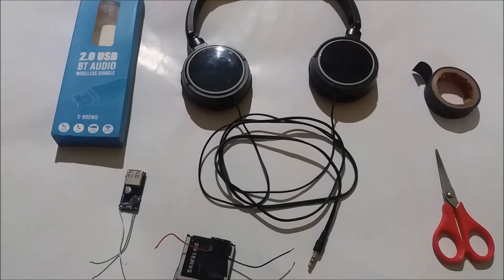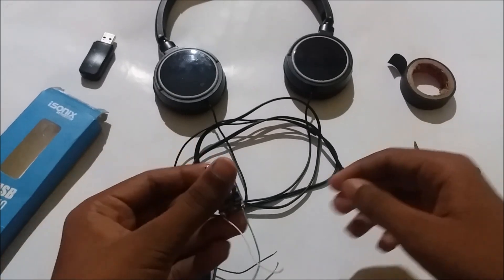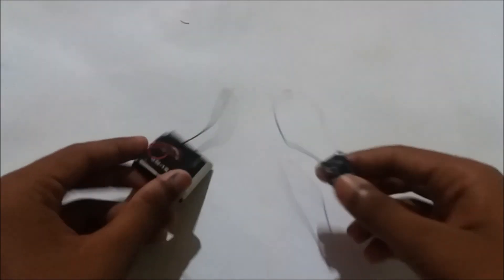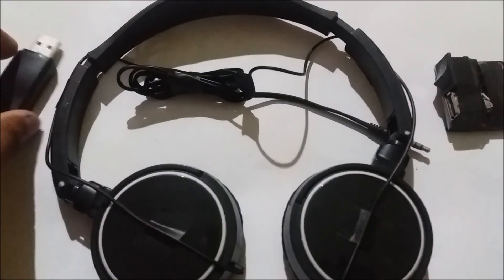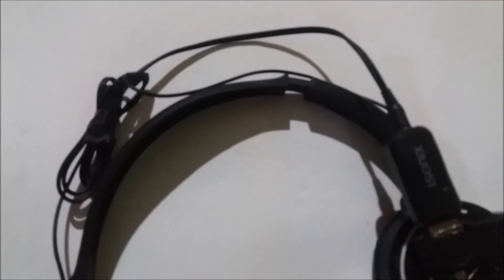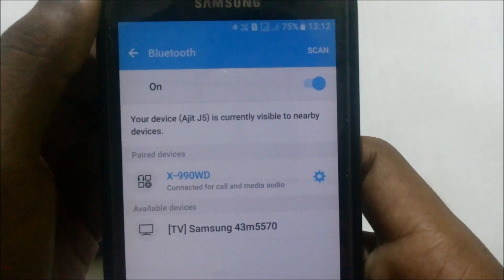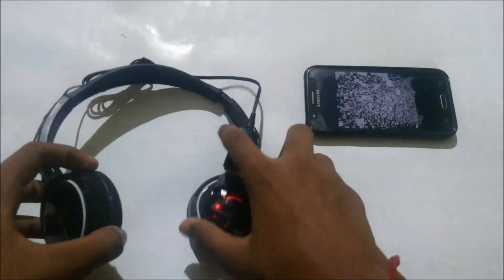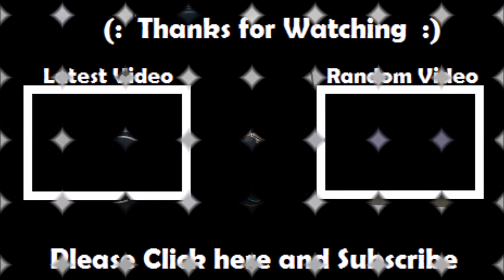Convert your existing headphones to Bluetooth | DIY Bluetooth Headphones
Convert your regular wired headphones to bluetooth based wireless audio device.

I have used a 5v adapter, instead of that, you can also connect the bluetooth dongle to a power bank OR connecting it to your phone via an OTG cable OR by connecting it to a charger.

You can use this one if you don't want to install a battery and a switch and a 5v adapter. This is rechargable @ RS 139 :

Other links to the one which I have used :

@ RS 149 + AUX Cable (flipkart)

For any doubts or queries, write down in the comments